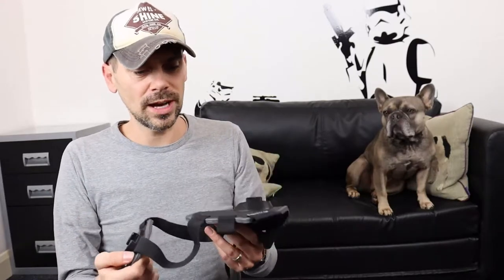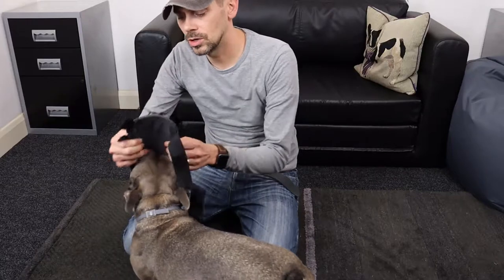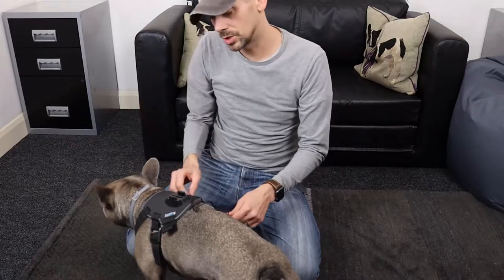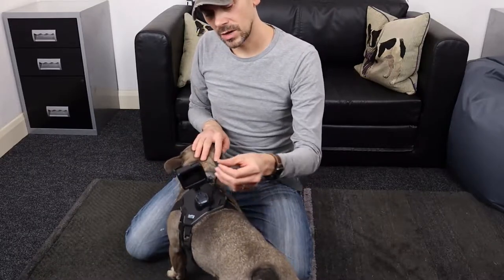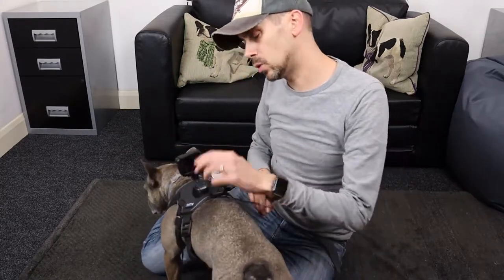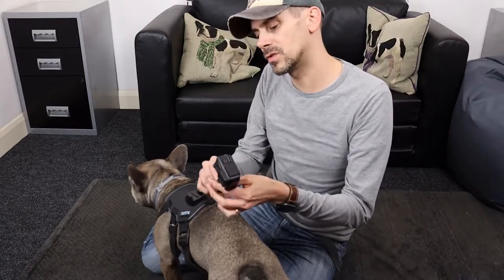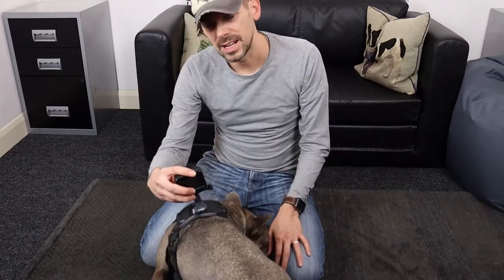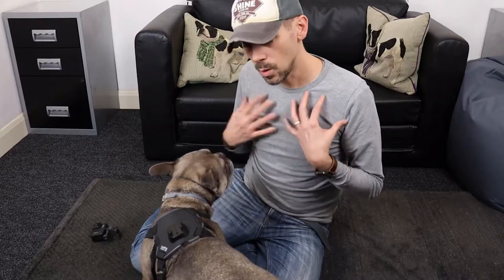How to Mount a GoPro on a Small Dog the Best Way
Find out what we learned about trying to attach a GoPro action camera to a French Bulldog. We recommend the official GoPro Dog Mount and you can read more about that on our website.